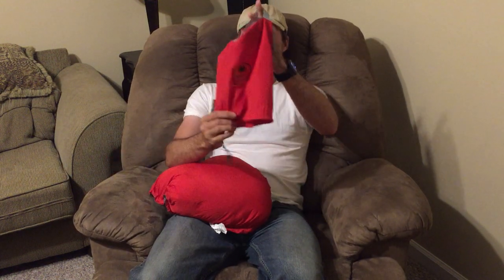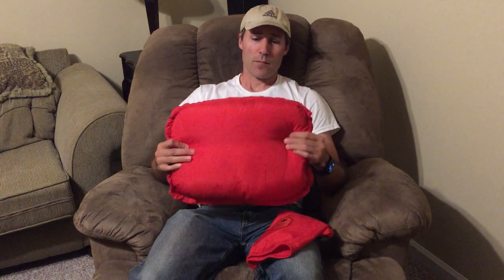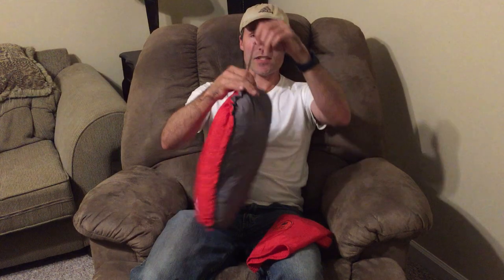Grand Trunk Adjustable Camp Pillow Lightweight, Comfortable, and Packable for Outdoor Adventures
This a product review and my opinion on the Grand Trunk Adjustable Travel and Camping Pillow. ULTRA-COMFY PILLOW: Puffy, portable, and lightweight pillow brings comfort to a maximum. Wake up well-rested and ready to take on your next adventure. USE ANYWHERE: Ideal anywhere and anytime whether you are home or on-the-go. Take a nap in total privacy in planes, trains, cars, the park, or wherever else you might feel sluggish. The perfect partner to use when you are in "do not disturb" mode. PACKABLE AND COMPACT: Compresses and neatly packs into its own hygenic stuff sack. Webbing on stuff sack for easy attachment to luggage or a bag. ON-THE-GO: Leave your bed pillow behind and take this anywhere. Whether you have a long plane ride, car ride, or just want to relax out in the woods or your backyard, this pillow is always there for you when you need it.
INCLUDED: 12 oz travel pillow that measures 17" x 13", adjustable drawstring to alter loft and stuff sack for stress-free travel. This Grand Trunk pillow made of polyester IS machine washable.

Grand Trunk Adjustable Camp and Travel Pillow